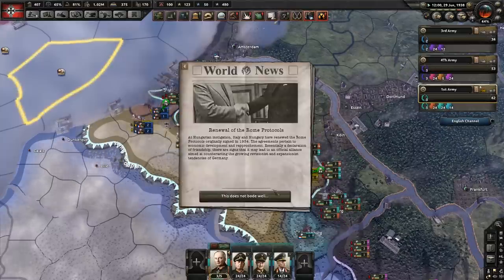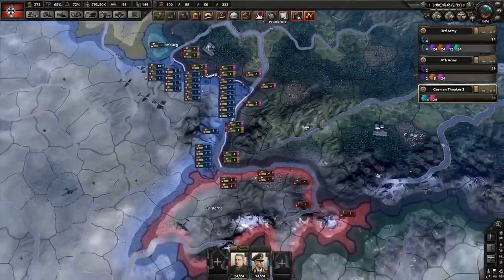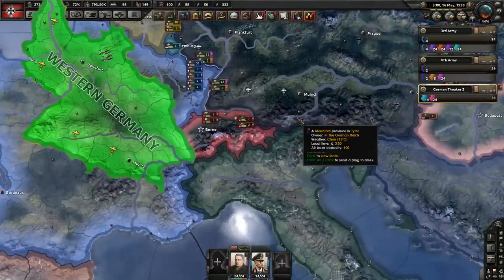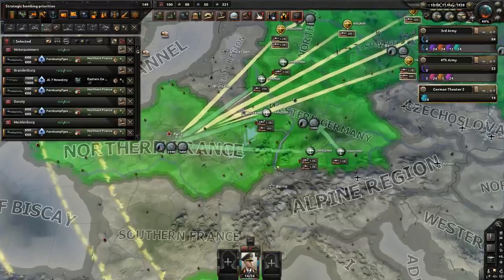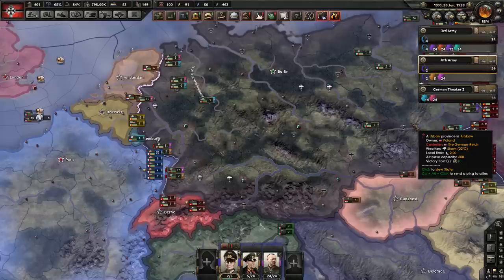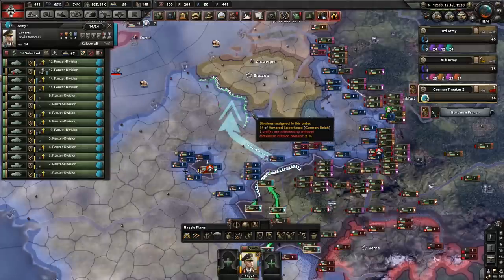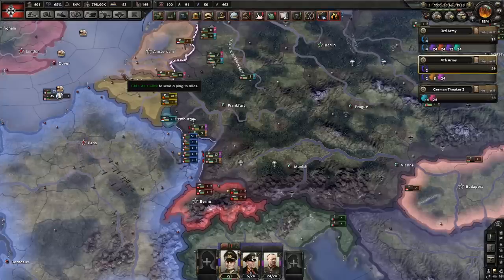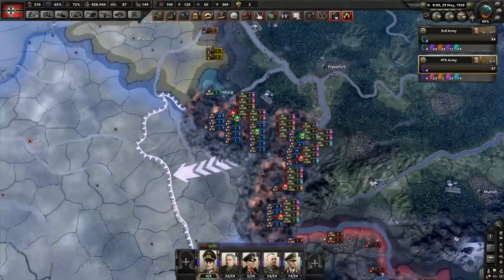HOI4 How to Break a Stalemate and Make One (Hearts of iron 4 tutorial guide)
in possibly the best hoi4 video ever or at least ive ever done im showing you guys how to break and make a entrenchment or stalemate, hoi4 has become pinned down with this nonsense and people don't understand how to break it, so prepare to learn how to break through the Maginot, how to break a stalemate and how to win every battle in hoi4 you will ever fight again, so who is ready for the ultimate and best hearts of iron 4 tutorial video Guide ever?